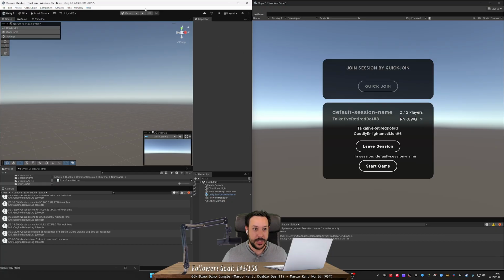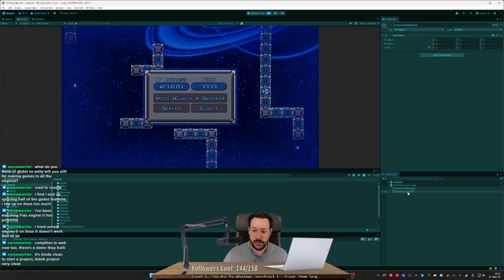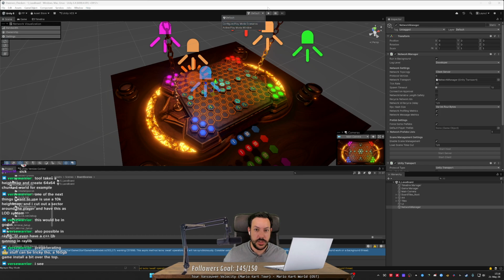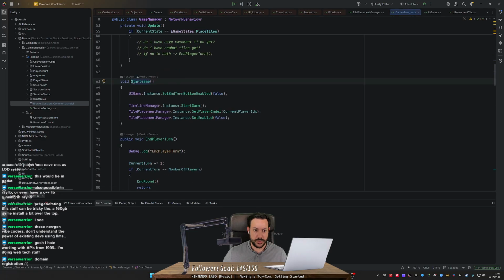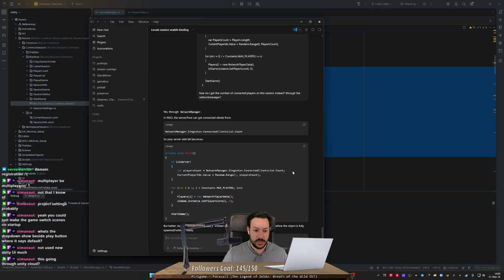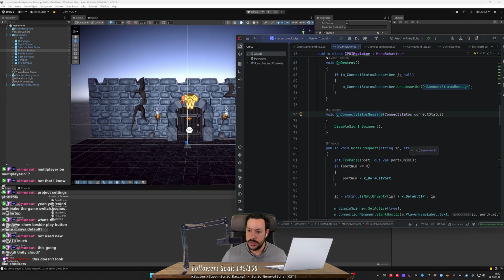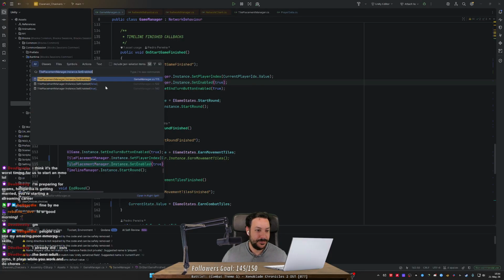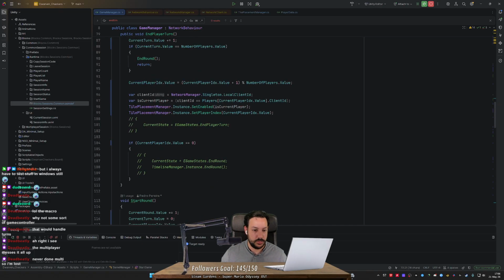[2026-05-21 Coding 2] Unity 🎮 Dwarven Checkers 🍺 Multiplayer lobbies 🫂